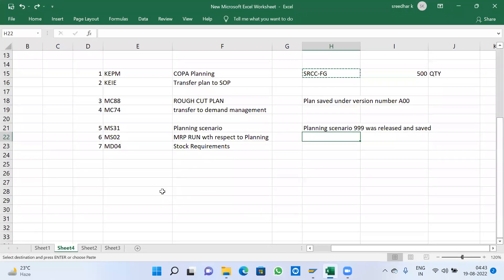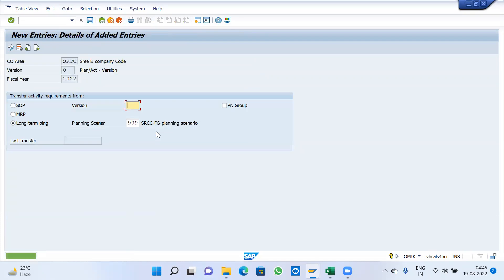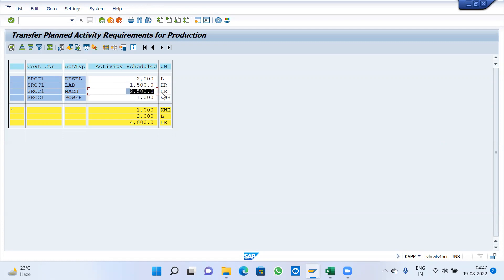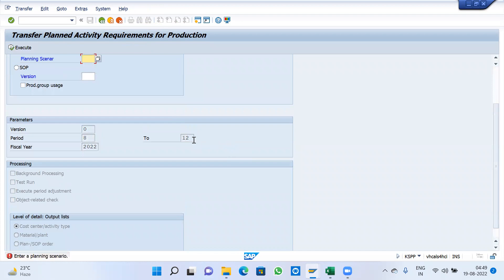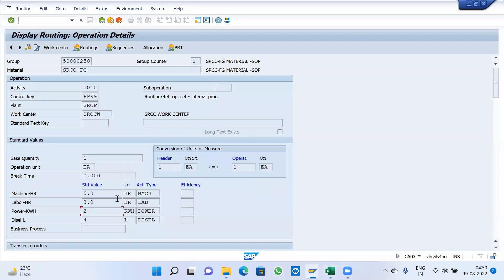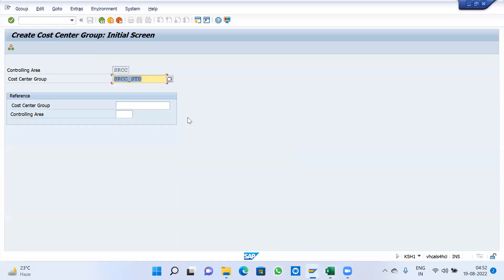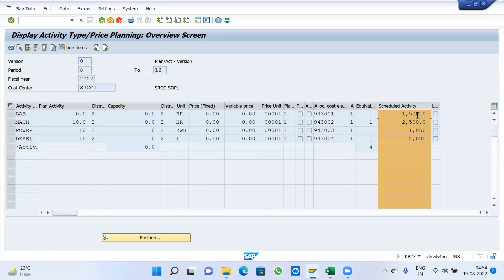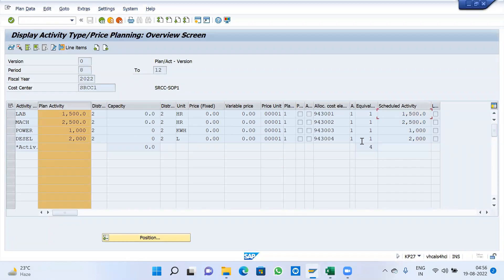"KARANAM SREEDHAR" SAP CO Recordings.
SAP CO : Product costing How Activity Hrs will update automatically in KP26 by run of LTP.